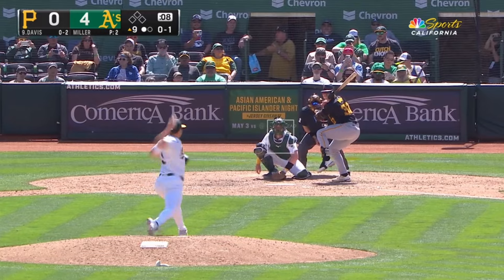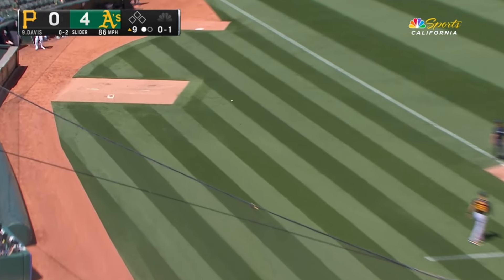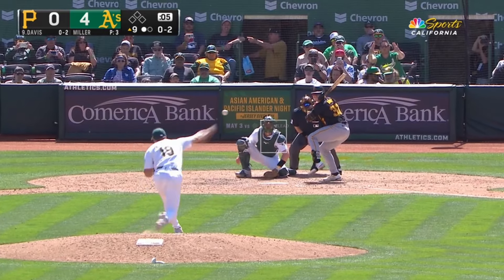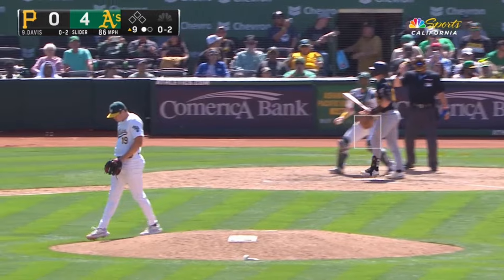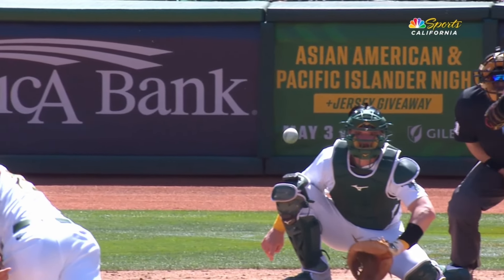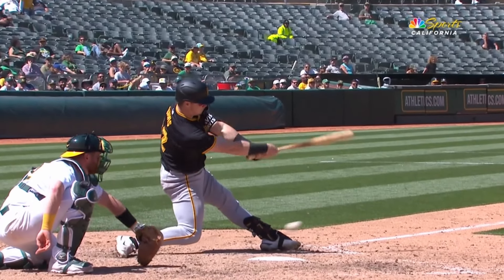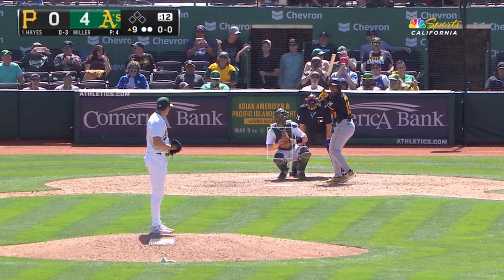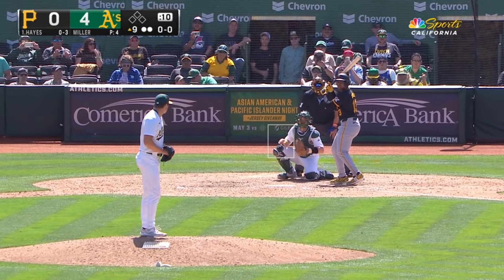Mason Miller secures sweep vs. Pirates | 5/1/24 | Oakland A's highlights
Oakland A's closer Mason Miller got a 1-2-3 ninth inning to secure a 4-0 win and three-game sweep of his hometown Pittsburgh Pirates on 5/1/24.